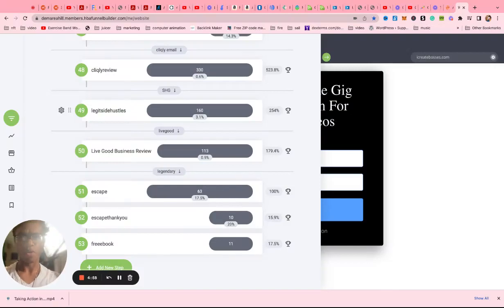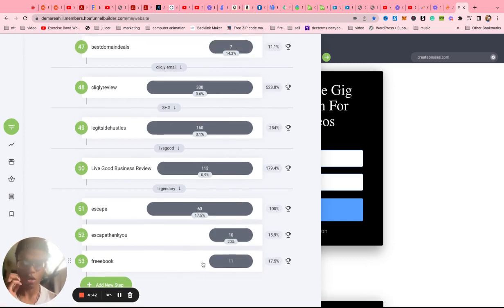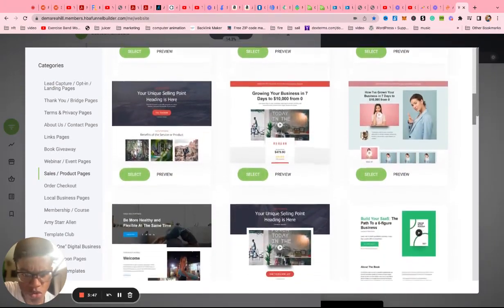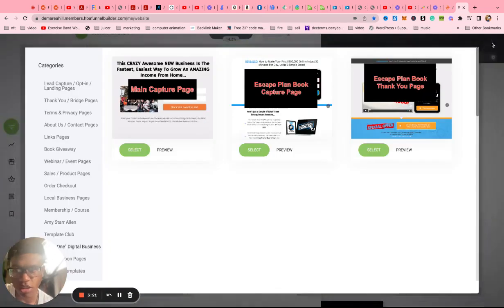My Workflow with HBA Funnel Builder 🎥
hba funnel,hba funnels,home business academy,home business academy funnel builder,hba funnel builder,savings high way global,savings highway global proof,hba funnel builder review,hba funnel builder demo,how to make money on youtube,real work from home jobs